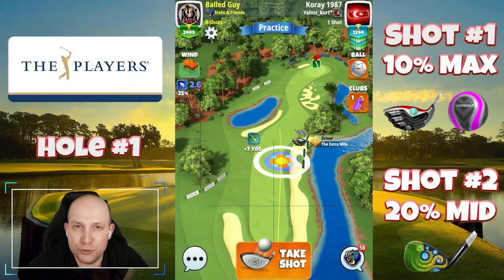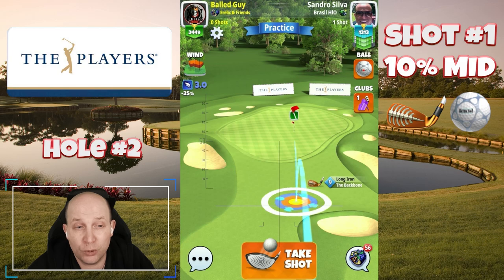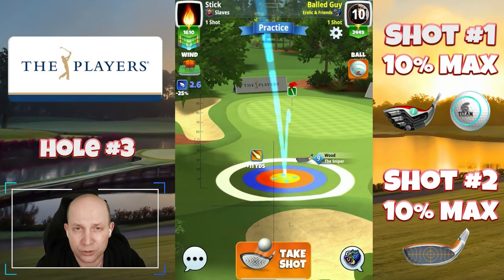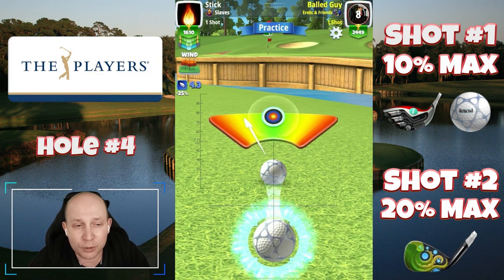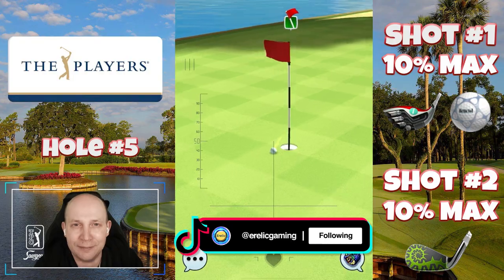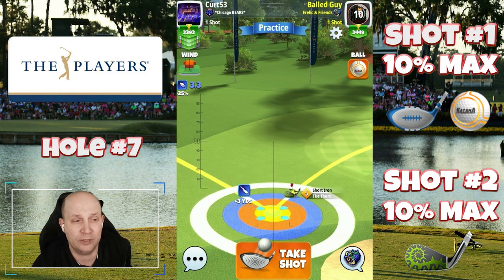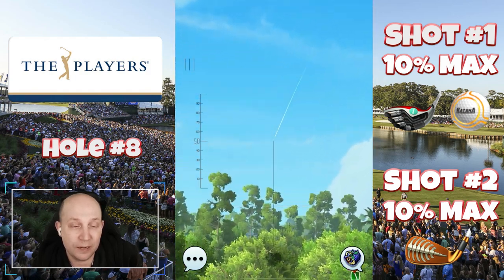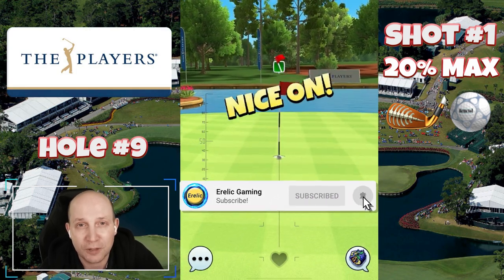The Players ROOKIE Tournament Guide! | Golf Clash Walkthrough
Checkout my FREE Webpage for FREE Notes!

⏩Timestamps
0:00 Hole 1
1:31 Hole 2
2:17 Hole 3
4:03 Hole 4
5:34 Hole 5
7:10 Hole 6
7:54 Hole 7 - Conservative
9:19 Hole 7 - Aggressive
10:05 Hole 8
11:46 Hole 9